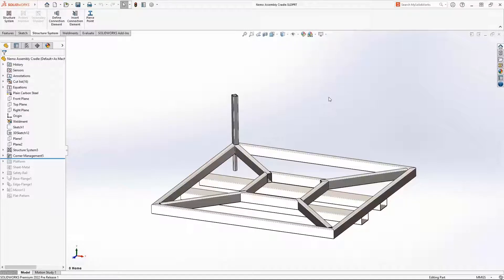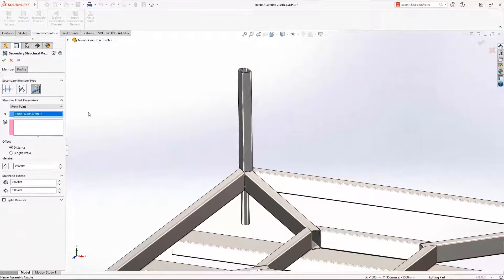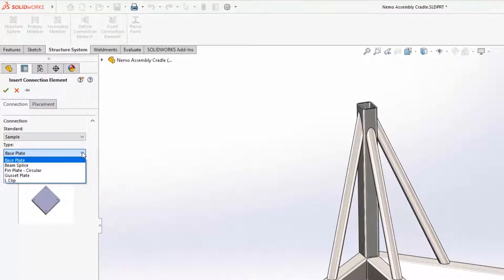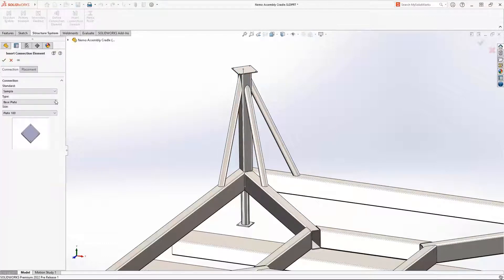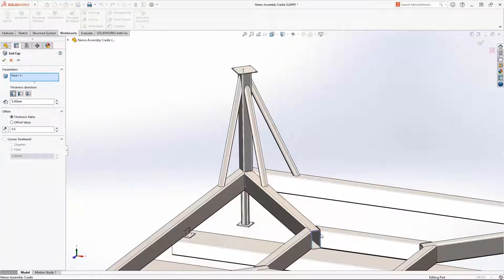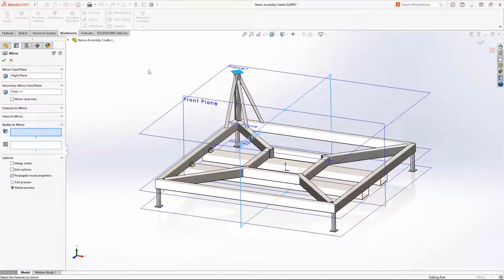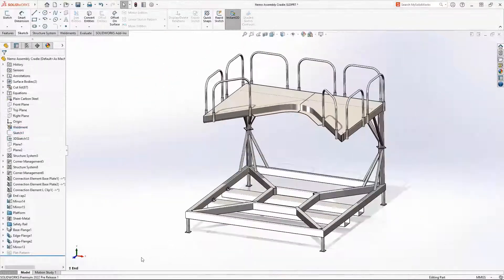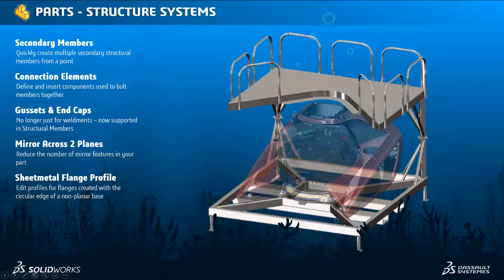What's new in SOLIDWORKS 2022, part 3: Structure Systems